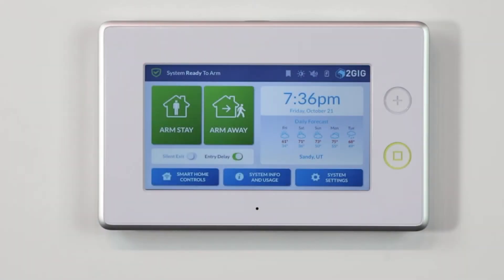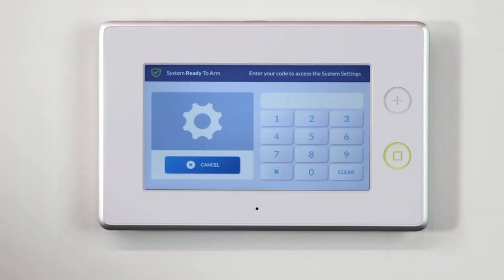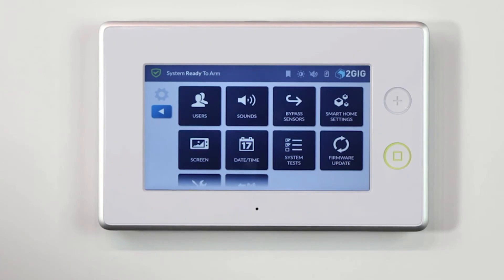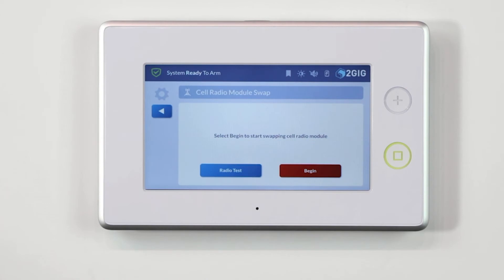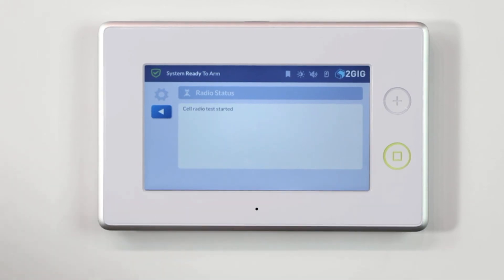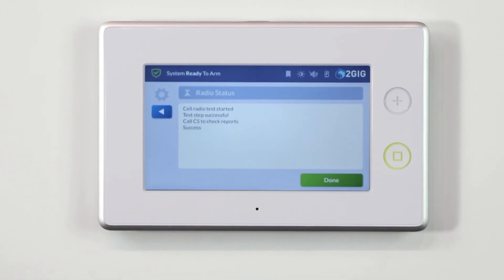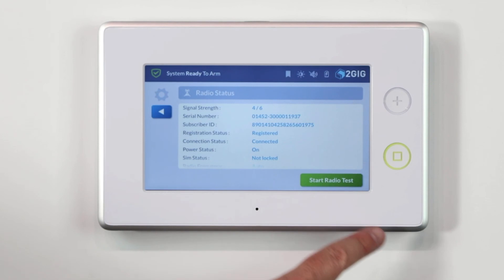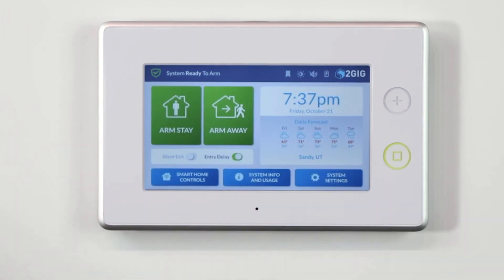2GIG GC3: Testing the Cell Radio